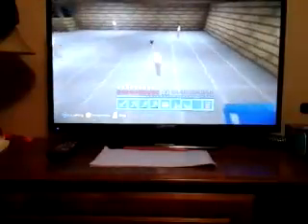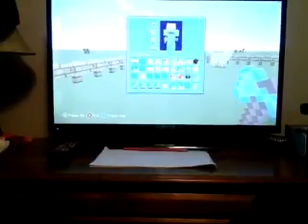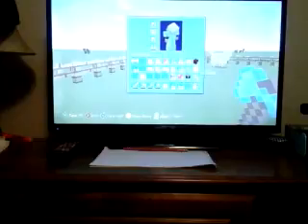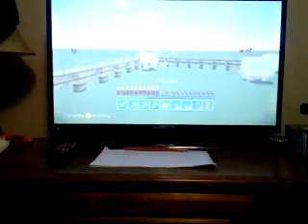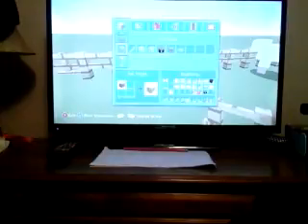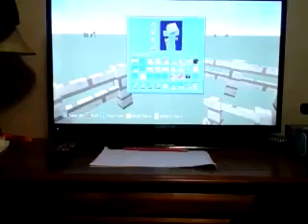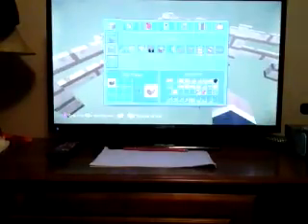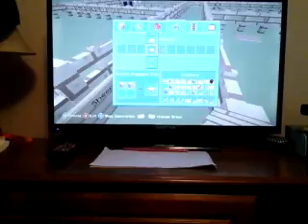Minecraft Superflat Survival Hardcore Part 5